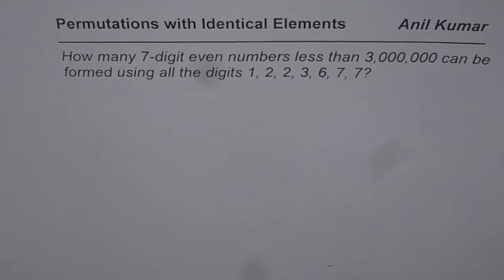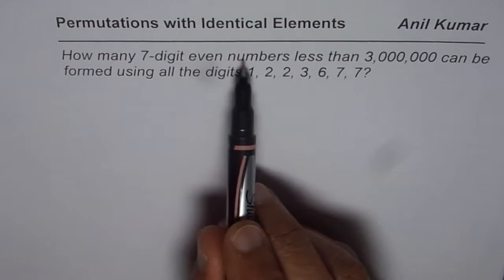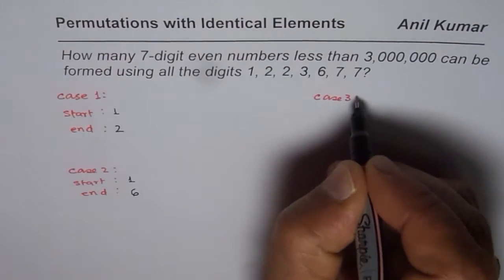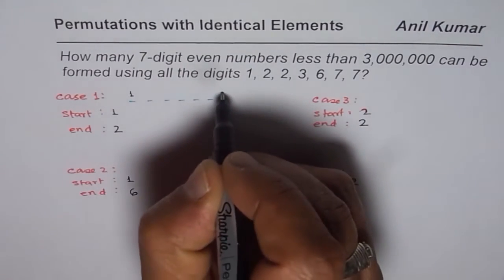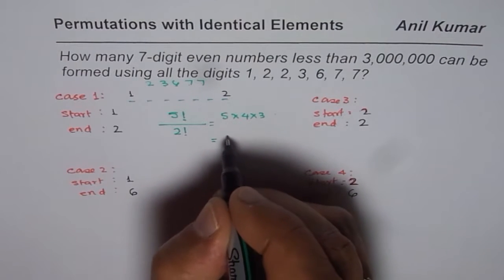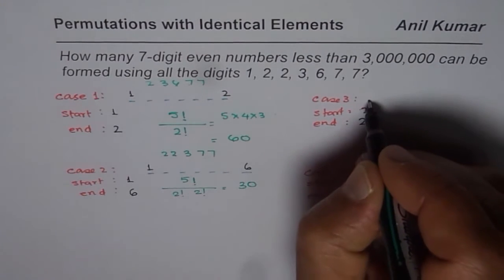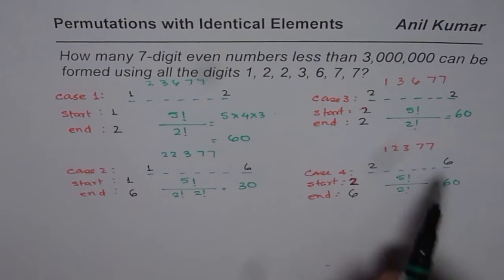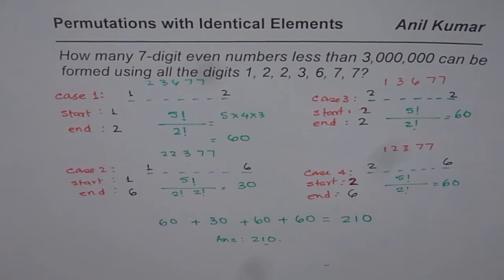Permutation of 7 digits and Identical Elements with even numbers less than 3 million